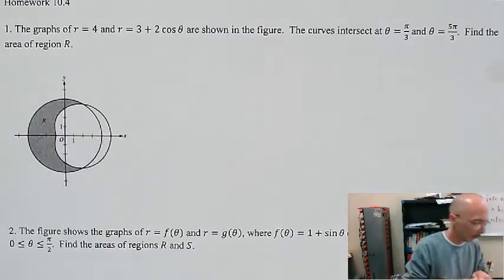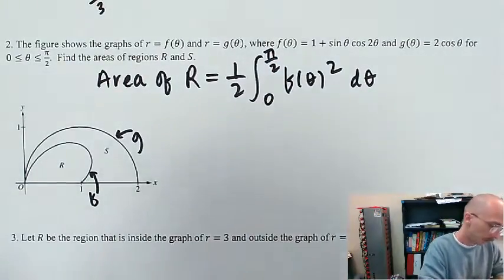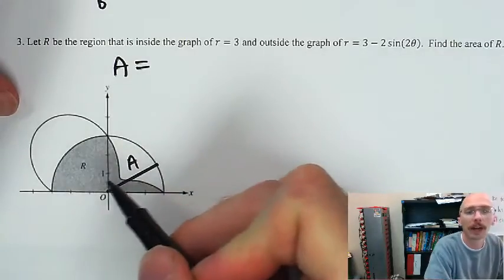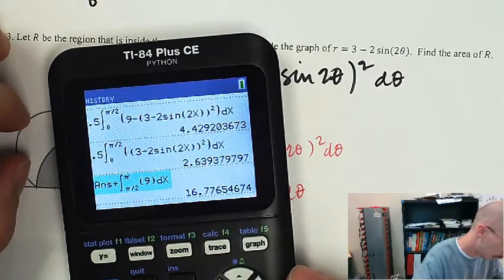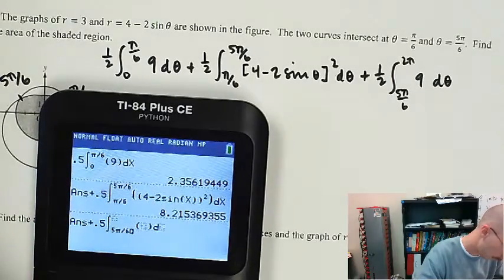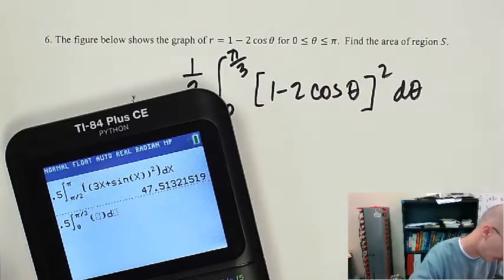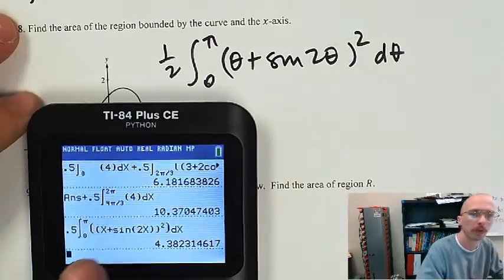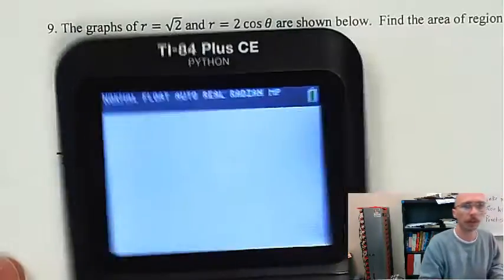Polar Area Examples